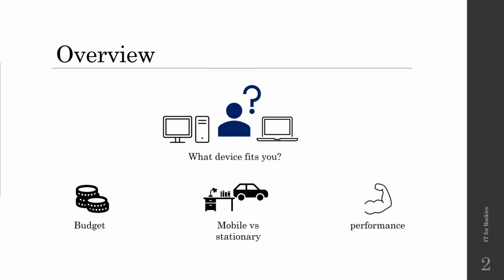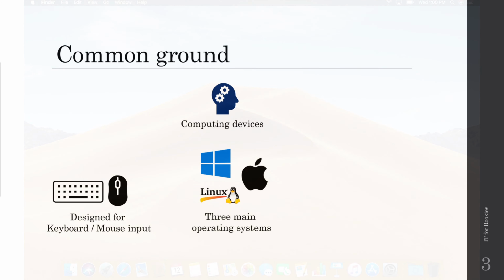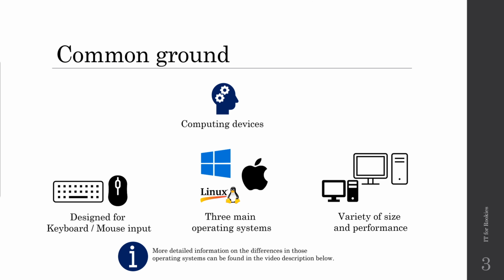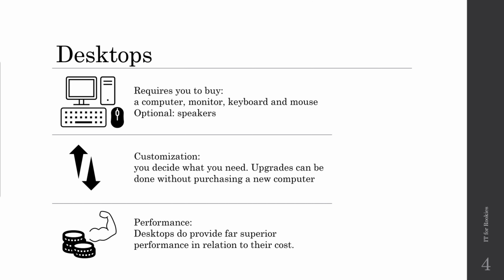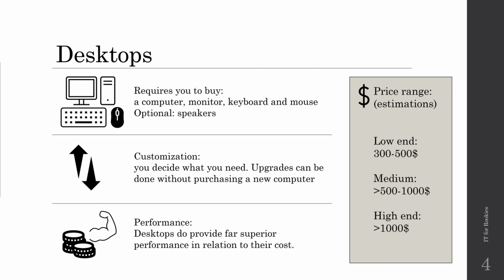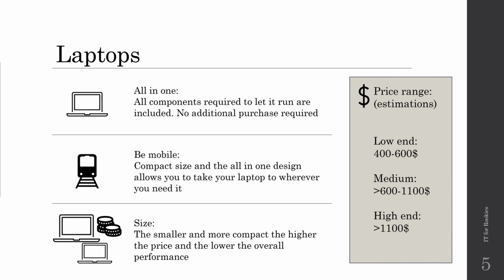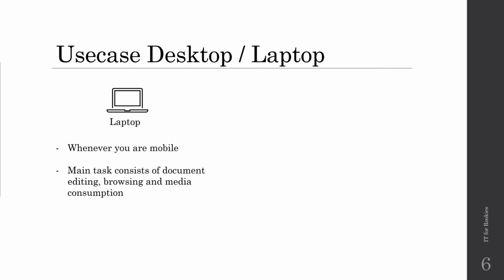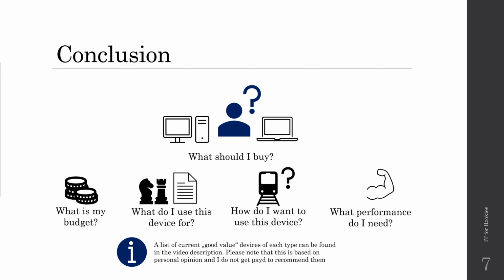[IT Basics] - Desktop vs Laptop | What should I buy? - #002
In this video, I’ll show you the differences between desktop and Laptop computers and why you should choose the one above the other. Enjoy!

- Slide 7 Good value Desktops (Q2 2020) - Note +~150€ for monitor and peripeherals

In general the following Specs should be met for a decent PC
4 core CPU, 8 GB RAM and 500gb of SSD storage (optional Video Card for Video Editing and Gaming)

High End PCs should at least have the following specs:
6-8 core CPU, 16 GB RAM, 500 GB NVME SSD (+ additional HDD storage) + Dedicated Video card

ABOUT MY CHANNEL:
Not working in IT but still wanted to learn the most important things about it?
In this case you are right here! On this channel you will find "Rookie" friendly Videos about various different IT topics. From decisionmaking on what kind of device to buy to explanations on the most important things to know in information technology you will find everything!
Why am I doing this? First of all I do want to use this opportuinity to improve my presentation and english skills as they are a key requirement in my job working as a Cybersecurity Consultant. Furthermore I kind of enjoy doing this and hope I can inspire a few people to get into IT related topics.